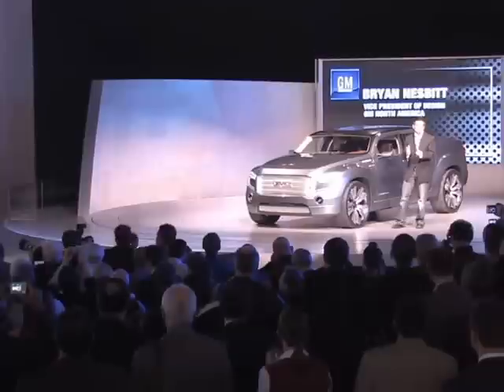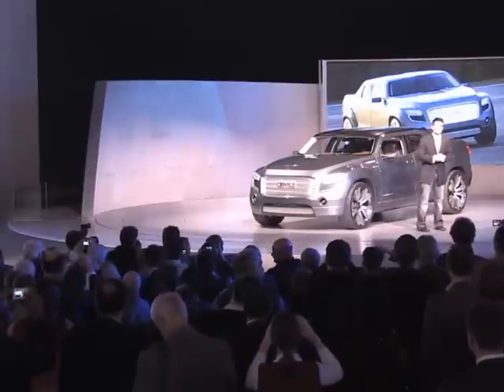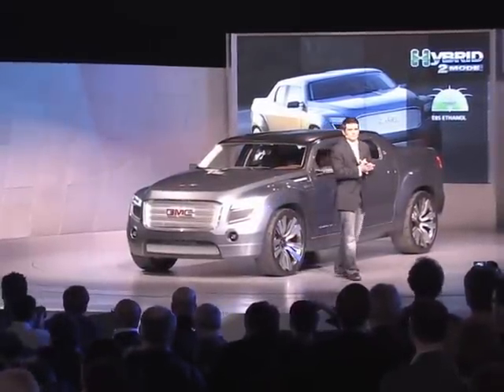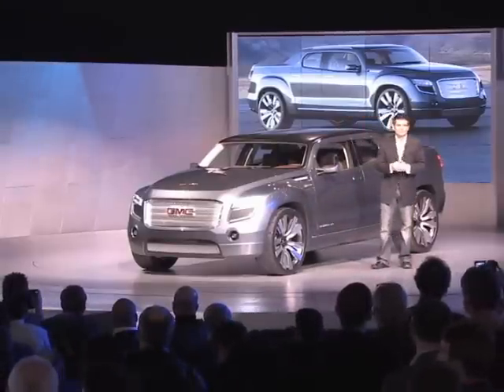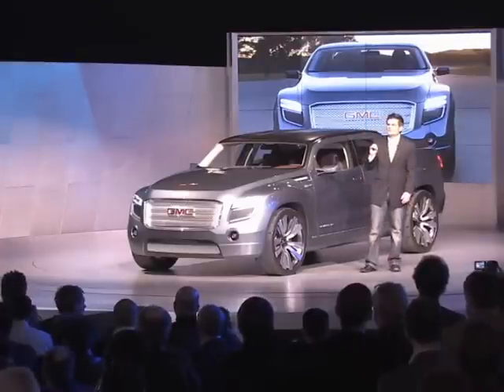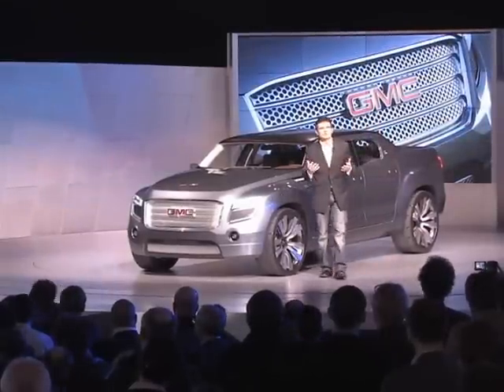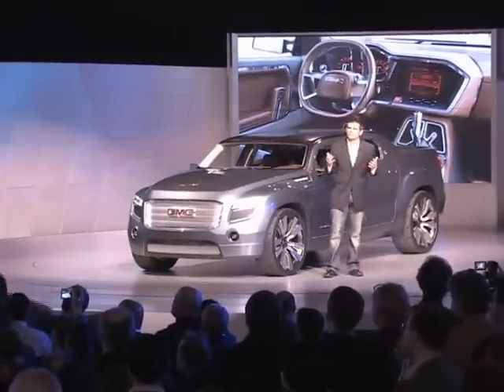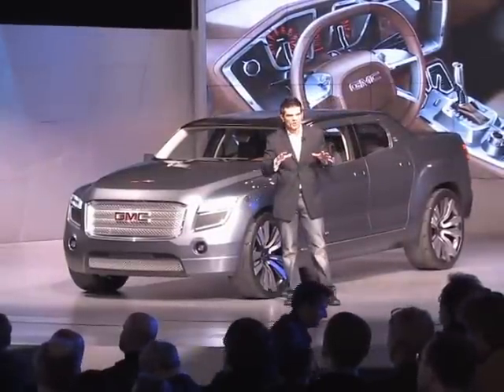GM unveils GMC Denali XT at Chicago Auto Show